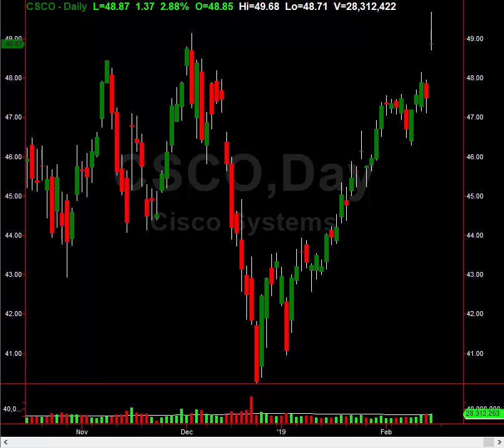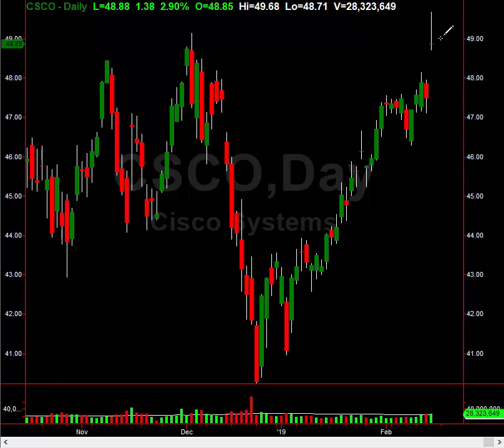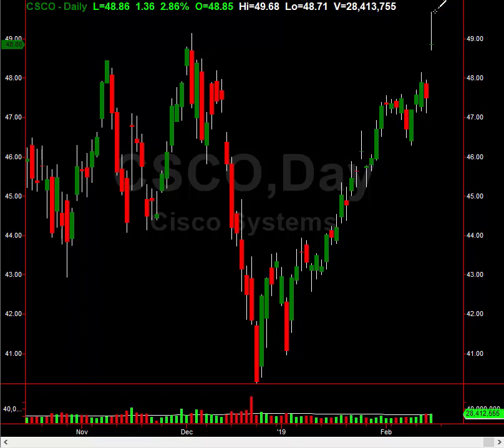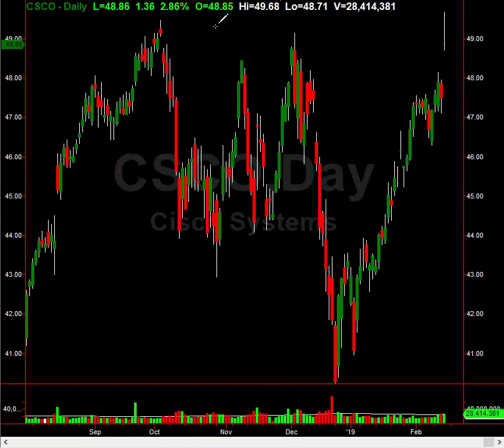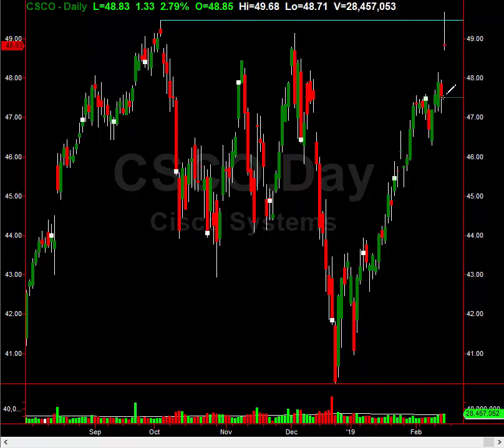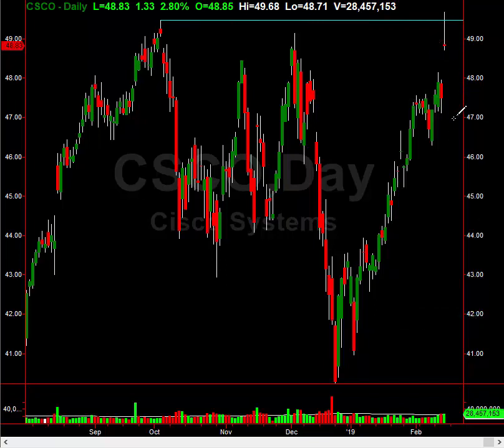$CSCO Alert: Topping Tail, Institutional Distribution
Watch this video then stop wasting time..
Get all of the live swing trade alerts on stocks and view the VERIFIED track record

And day trade stocks live with him in our virtual day trading room right

If you want to profit like the ONLY REAL PROS on the web, you NEED TO JOIN THEM! Enter right now, start FOR FREE!

Control your financial freedom, learn to make money from the stock market and never look back!